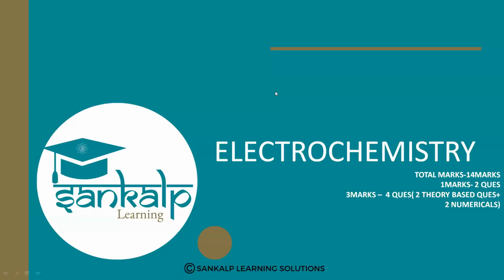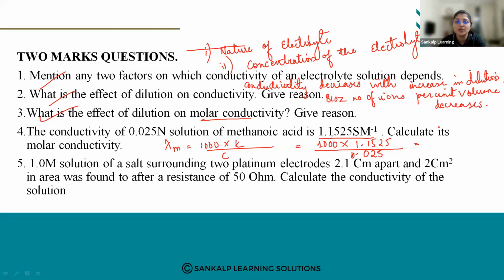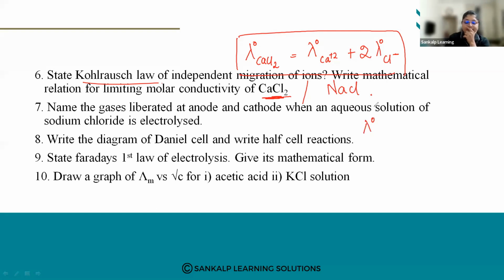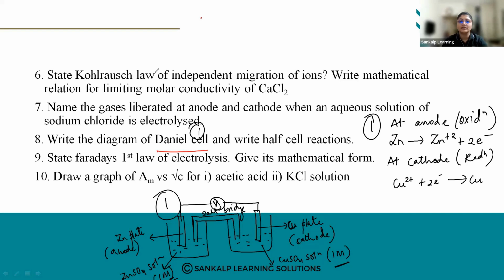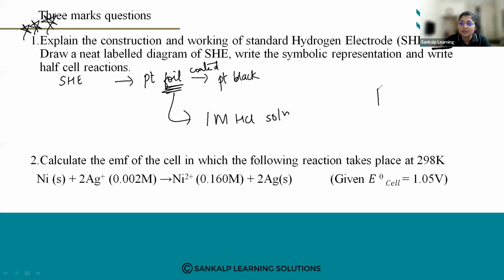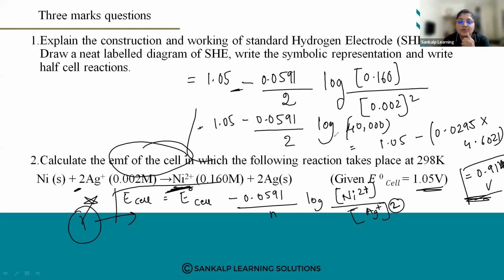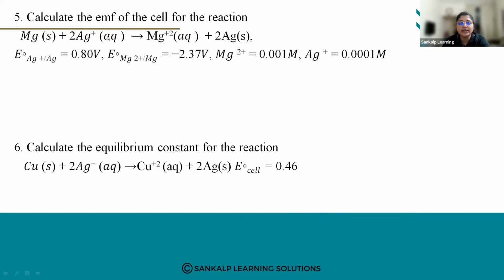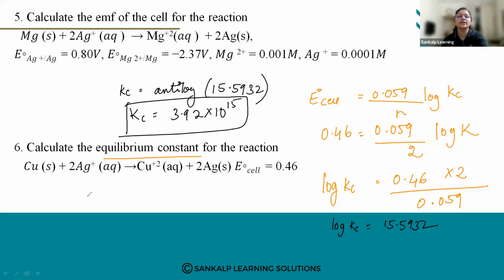Electrochemistry - Session 15 - Sankalp Yashas